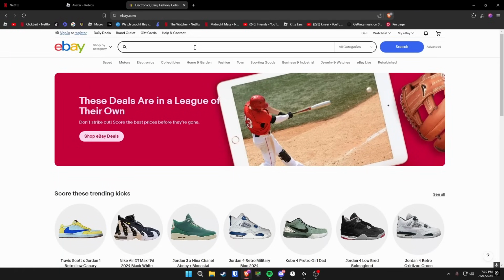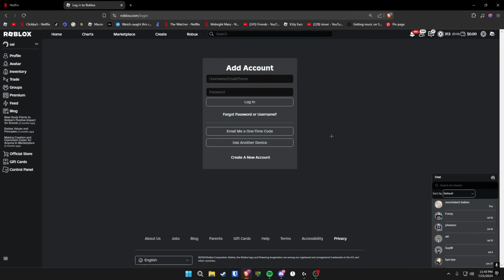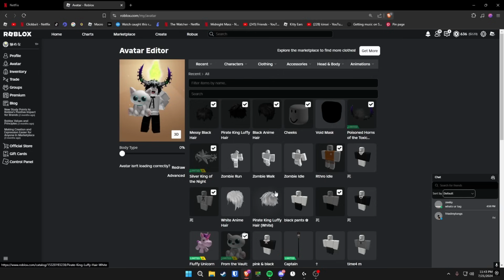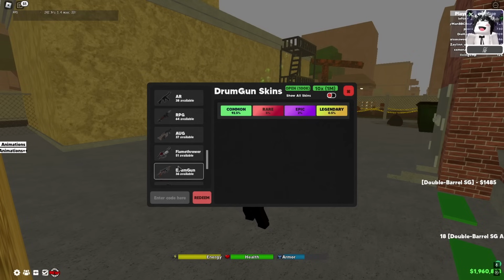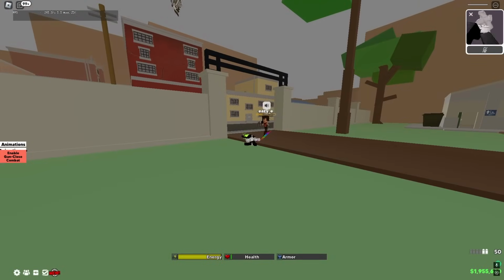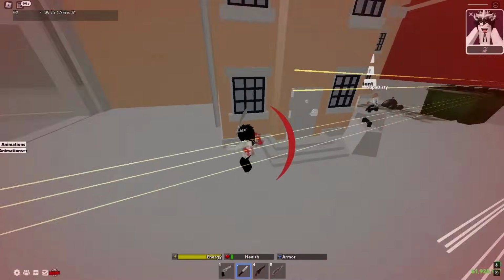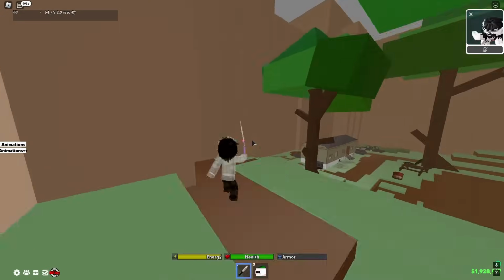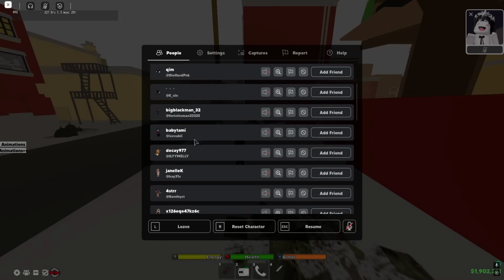I Bought & Raided On ANOTHER Dahood Account From EBAY... (IT'S STACKED?!)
God Loves You All ❤️

Socials.

Settings/Setup.
800 DPI
0.045 Sensitivity
1920 x 1080 Resolution
Razer DeathAdder V2 Mouse
Red Dragon K617 Keyboard.

Da Hood.

Ignore Tags.